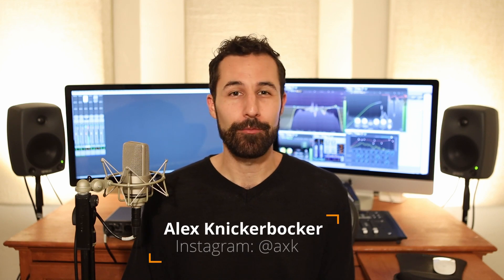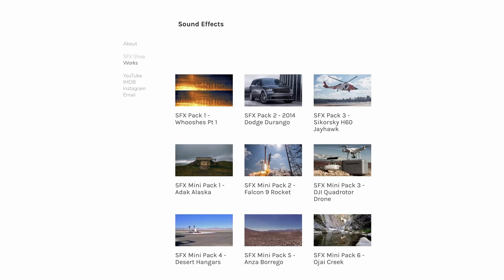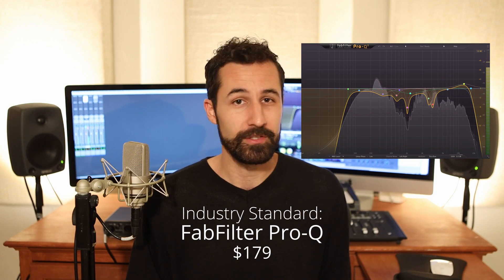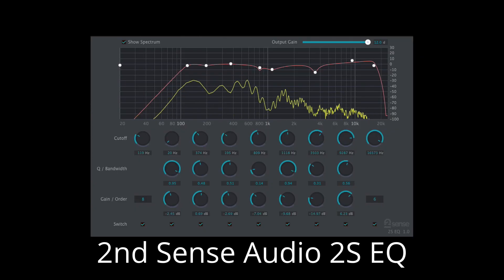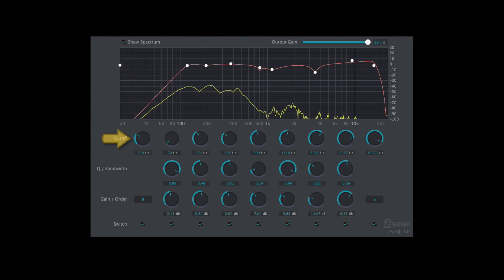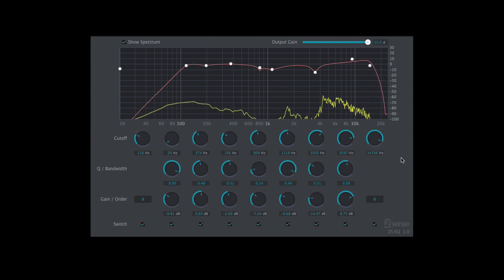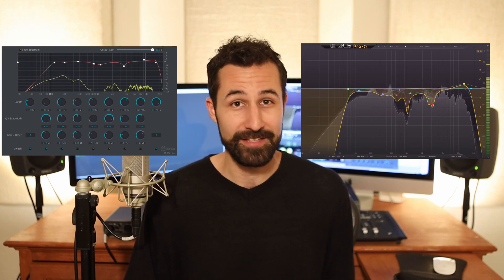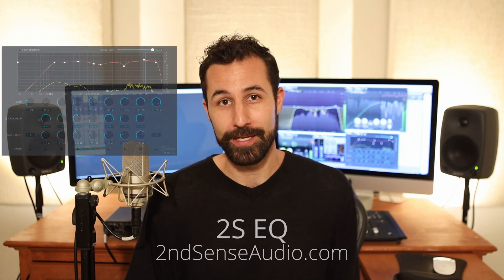Best FREE EQ Plugin For Dialog and Voiceover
Learn why 2nd Sense Audio's 2S EQ is my pick for the best free equalizer plugin for post production dialog and voiceover processing!